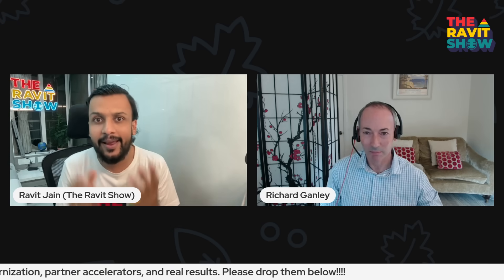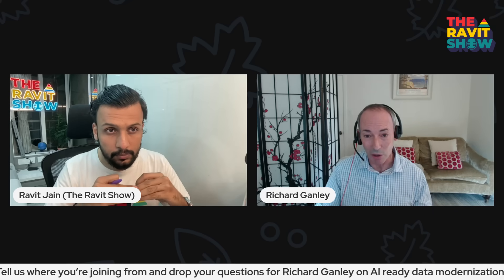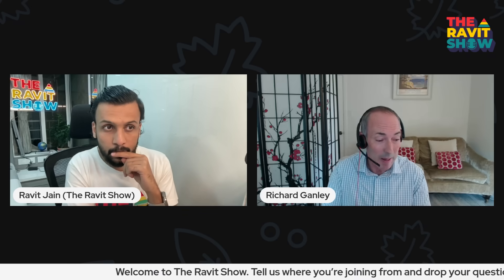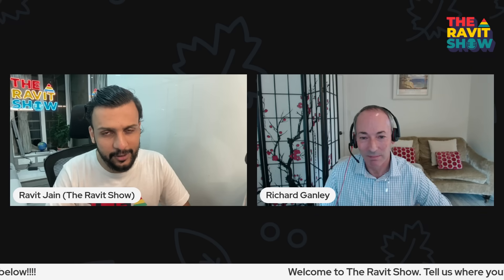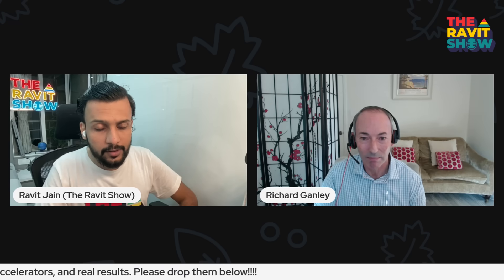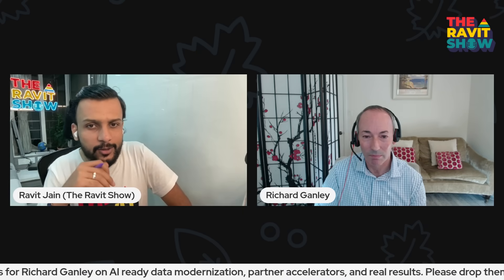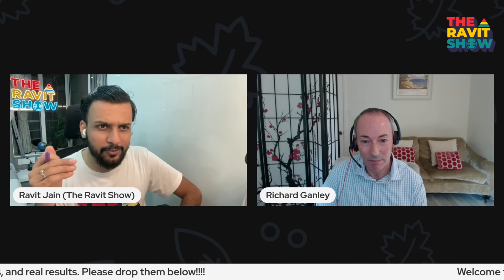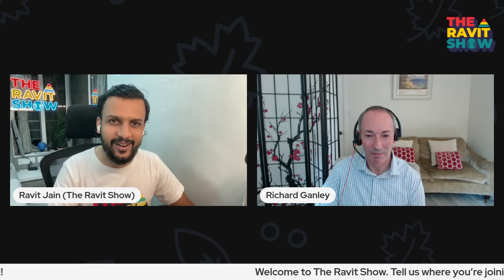Partners Power Data Modernization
AI will not fix a broken data foundation. Fix the foundation first. I sat down with Richard Ganley, SVP, Global Partners at Informatica, to unpack a simple blueprint for AI-ready data modernization on The Ravit Show!

• Why modernization is now urgent: legacy stacks create scattered data, hand-coded pipelines, high cost, and low trust in reports

• The goal state: a unified, automated platform where data is discoverable, governed, and trusted so teams move faster and spend less

• Why partners matter: 650 active partners. 35% of new business is partner-sourced. Partners are involved in about 90% of opportunities

How the work gets done --

• Partner accelerators scan thousands of legacy jobs, map dependencies, and automate code conversion to modern Informatica mappings

• LTIMindtree’s IRX is a good example. Plan with automated analysis. Execute with 60–70% automated conversion. Validate with automated testing. Less manual effort. Fewer errors. Predictable timelines

Proof it works

• Statewide healthcare provider: 70% automation in migration, 30% less effort, 3x cost savings after decommissioning legacy and moving to cloud

• Global financial services firm: regulatory reporting time cut from weeks to days, data quality score up 40% in year one, millions saved by reducing manual reconciliation and risk

If you are staring at a complex legacy environment and want a clear path to AI-ready, this conversation will help.